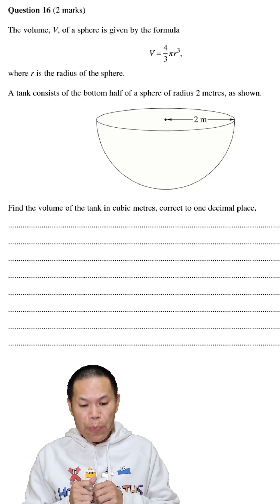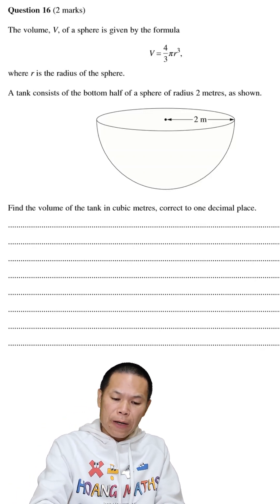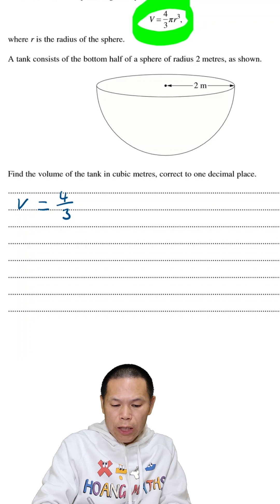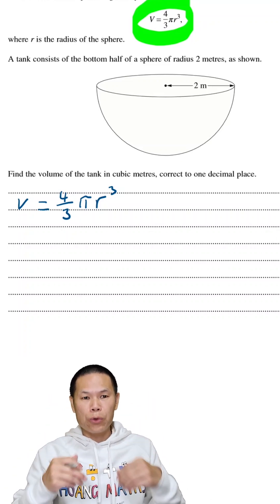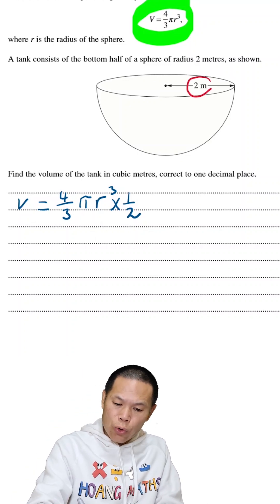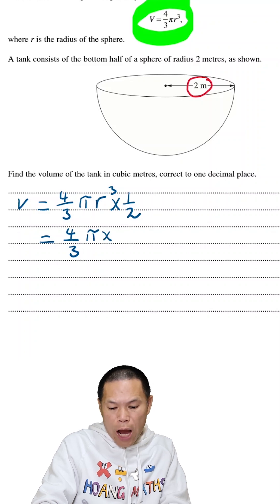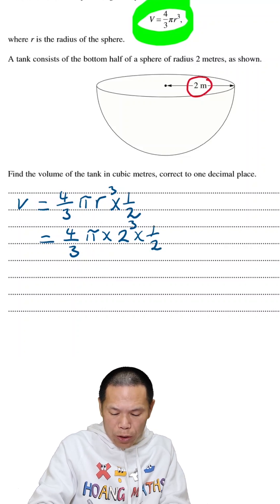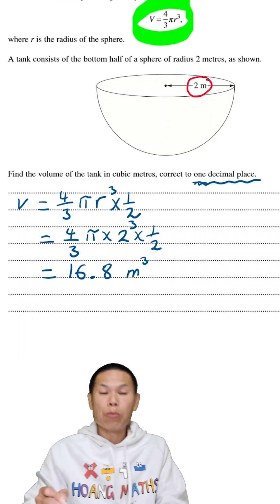Volume of a Sphere | 2021 HSC Question 16